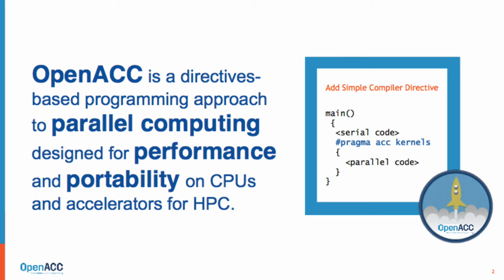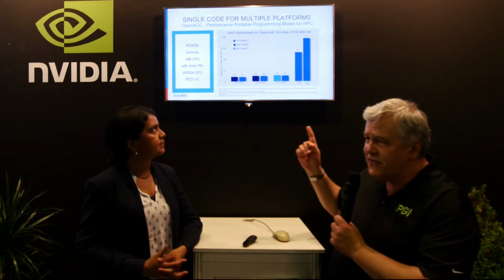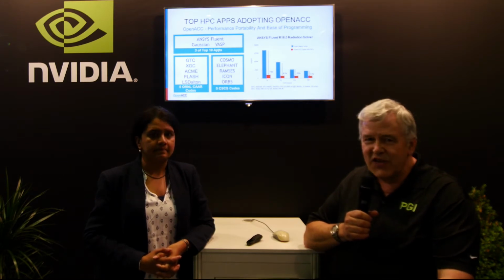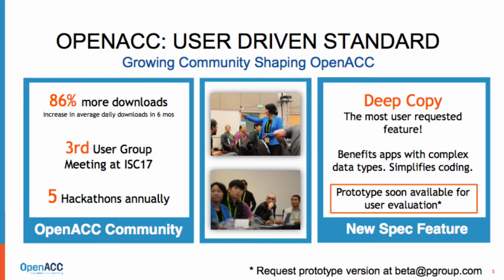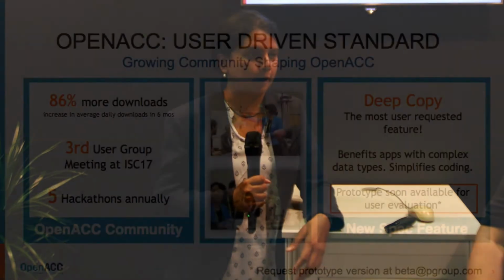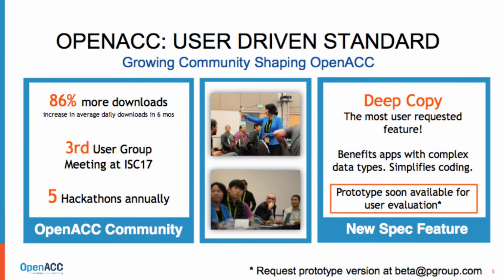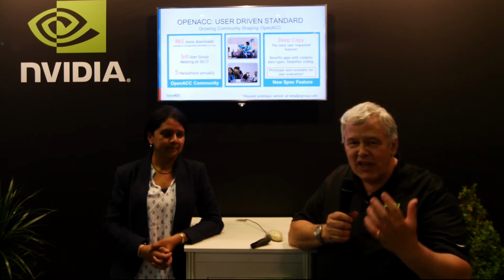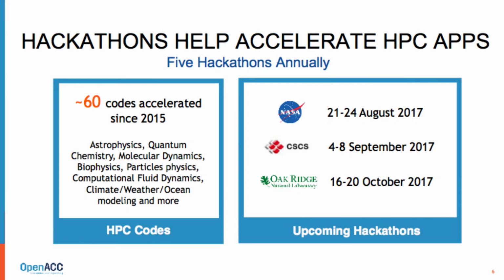OpenACC Update Presentation from ISC 2017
In this video from ISC 2017, Sunita Chandrasekaran and Michael Wolfe present an overview of OpenACC and a preview of upcoming GPU Hackathon events.

"OpenACC is a user-driven directive-based performance-portable parallel programming model designed for scientists and engineers interested in porting their codes to a wide-variety of heterogeneous HPC hardware platforms and architectures with significantly less programming effort than required with a low-level model."